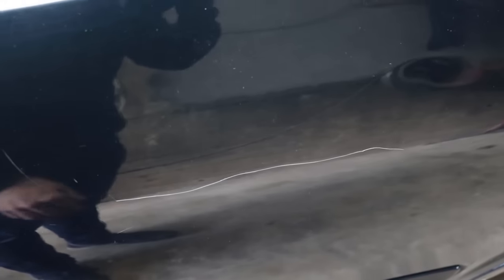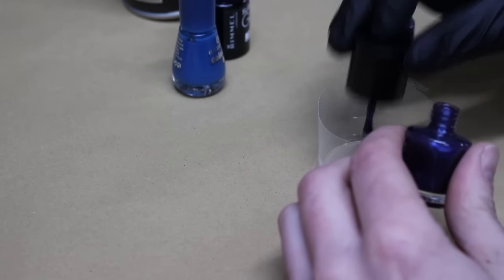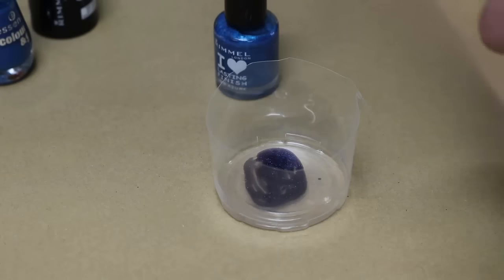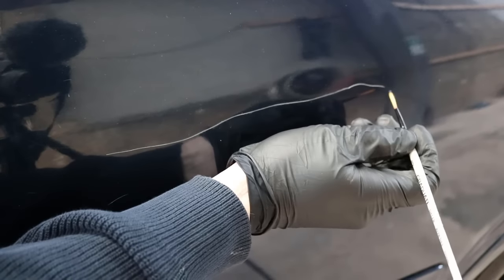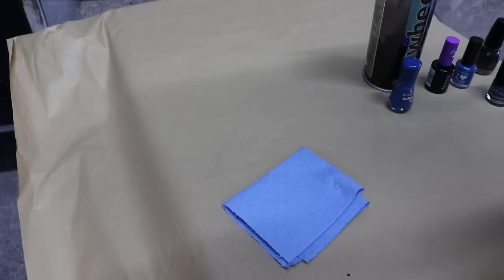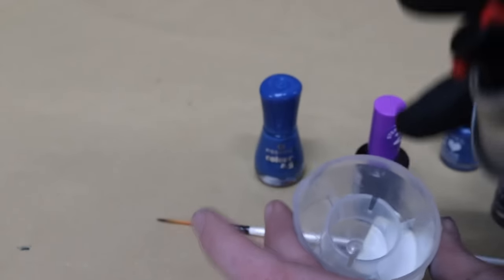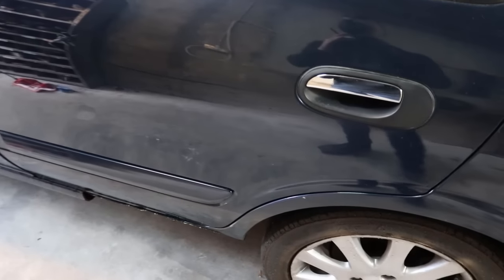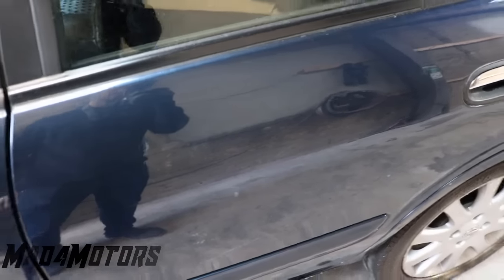How to repair scratches on your Car. Ultimate Hack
Complete guide on how to repair deep scratches on your car using nail polish and clear coat giving a excellent finish! Send me your scratch pics or whatever

Scratch Repair Kit
Clearcoat Repair pen
Fine touch up brush

My Camera and gear:
Canon Eos Camera
Sturdy Tripod
50mm Stm Lens
Timelapse iphone 8
Phone Tripod
Camera Bag

A scratch is the most common damage on your car and I show you how you can do it yourself!